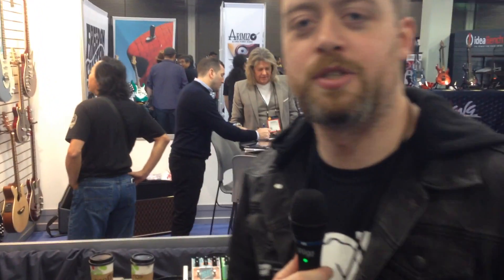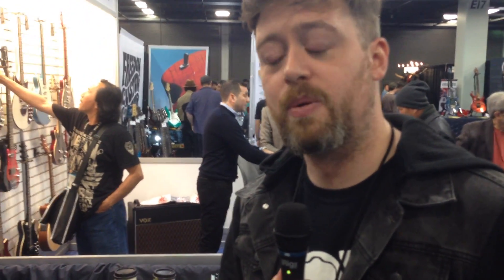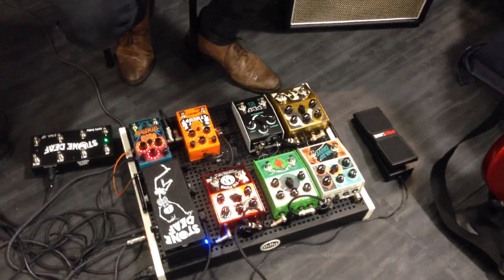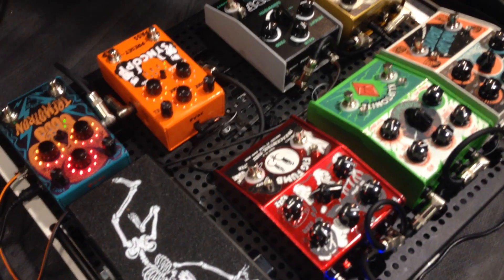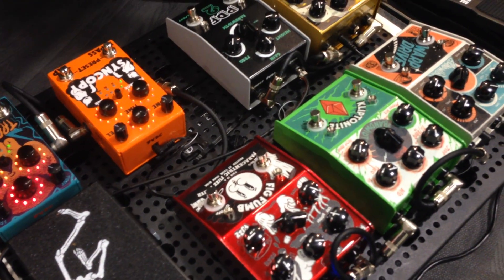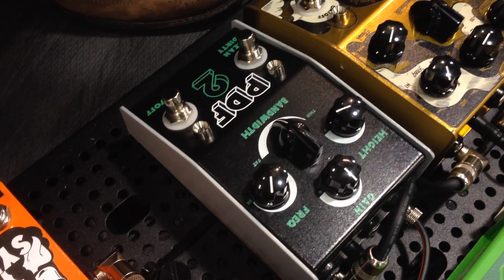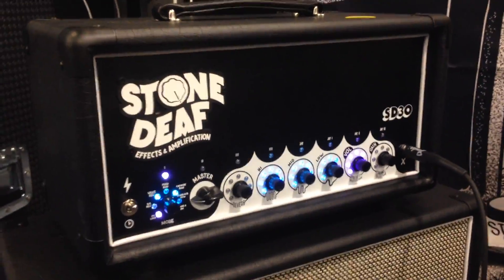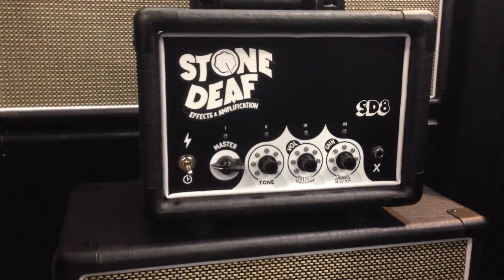Namm 2016: Stone Deaf FX and Amplification